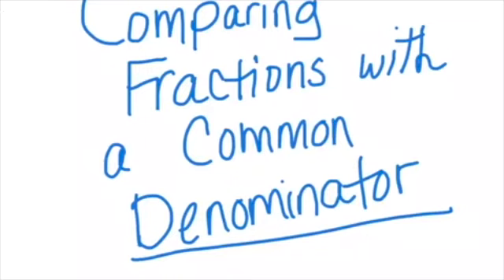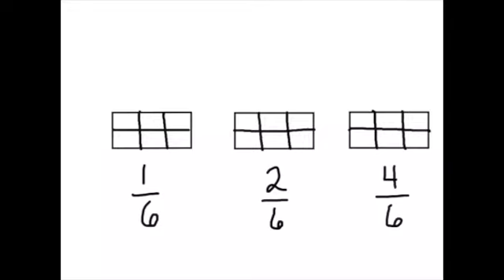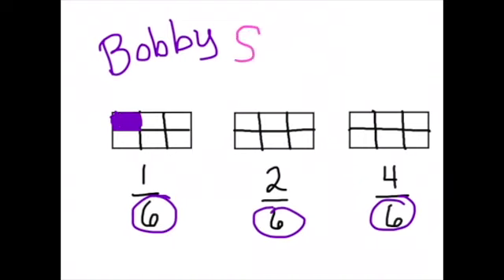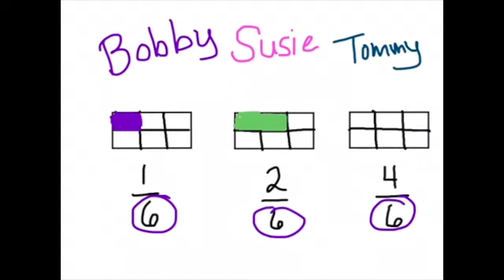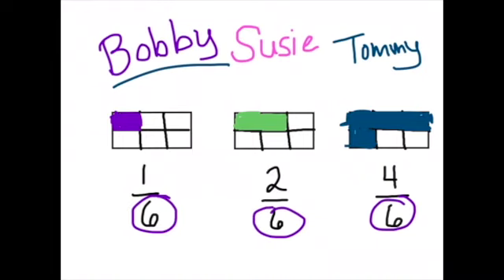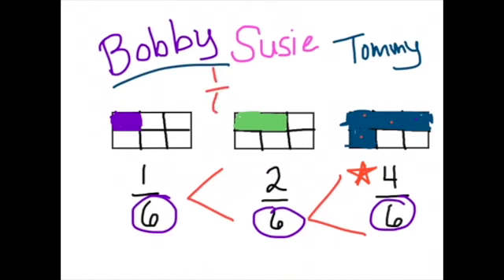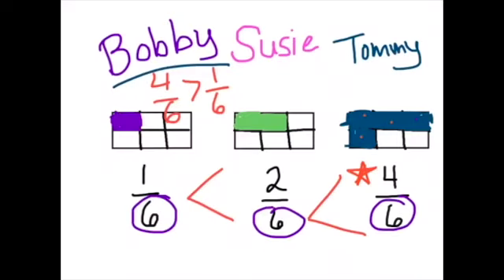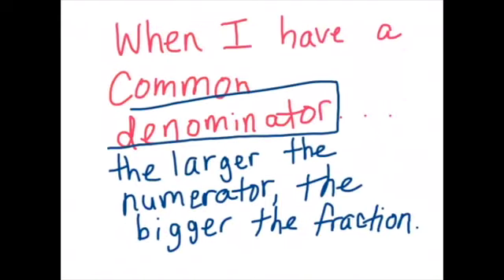Tuesday, March 9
This video is about Tuesday, March 9